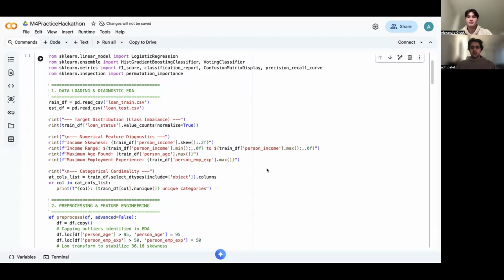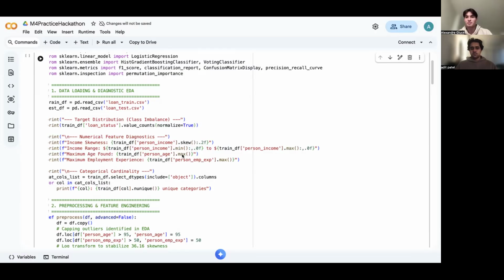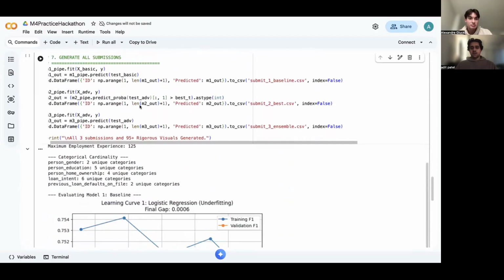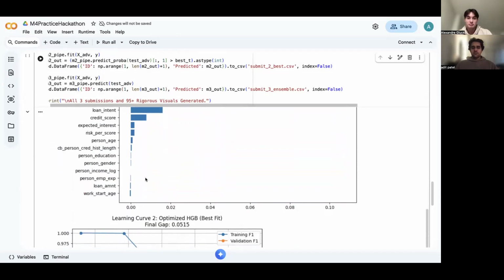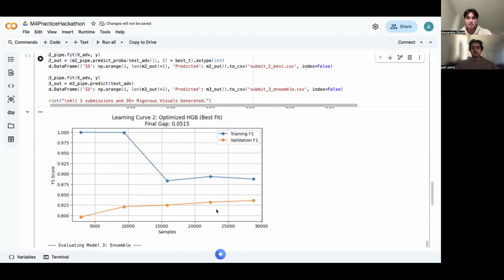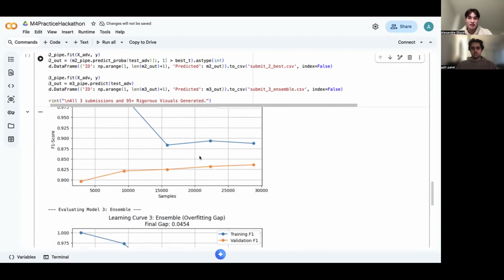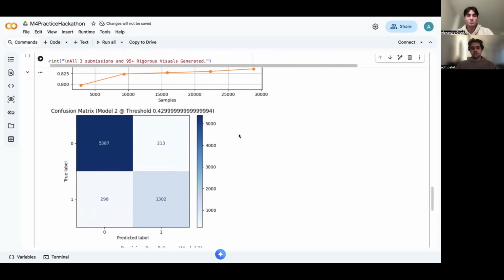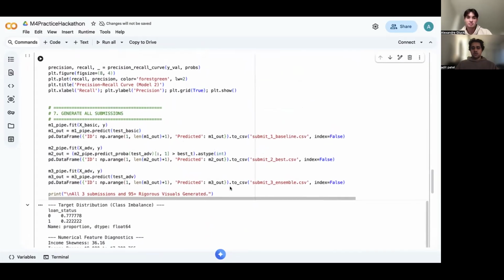M4 Practice Hackathon Discussion